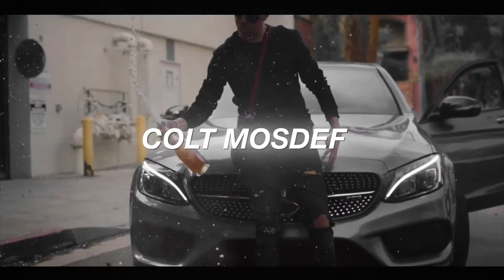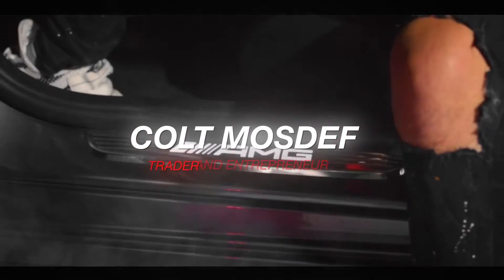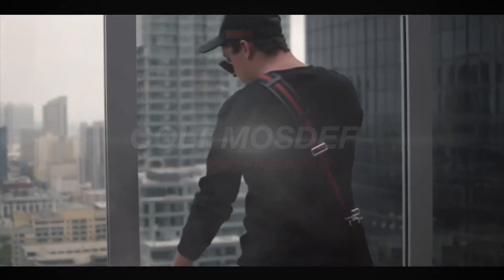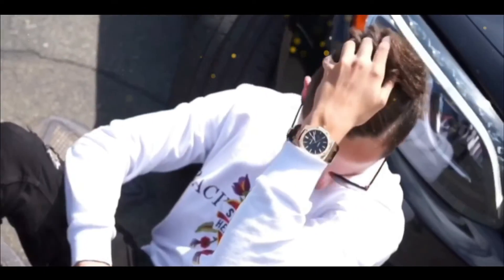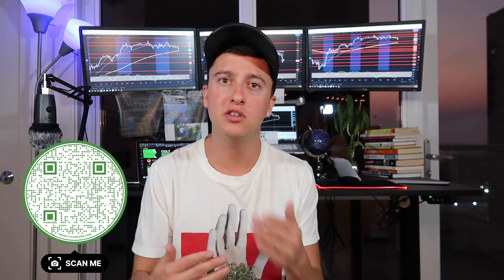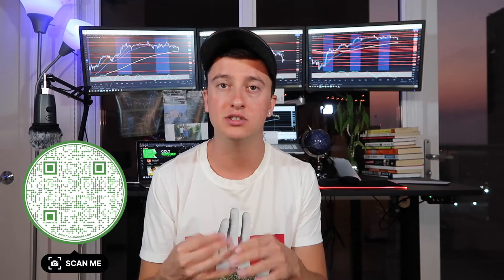3 Steps to Start Trading Forex